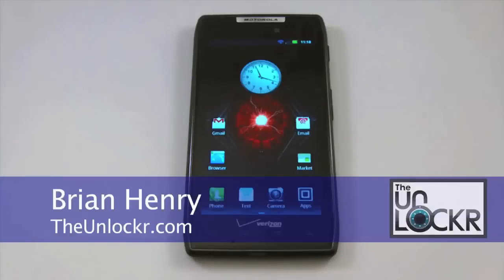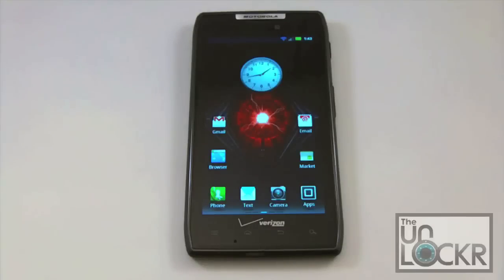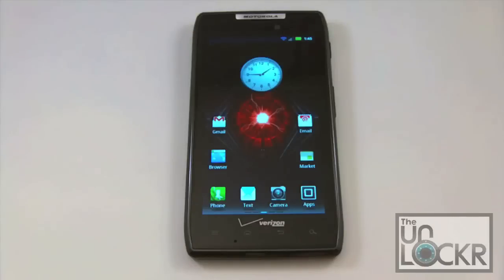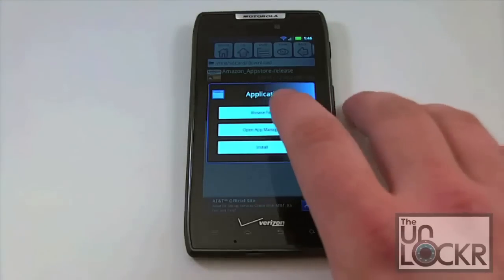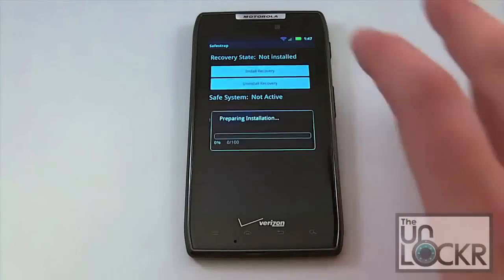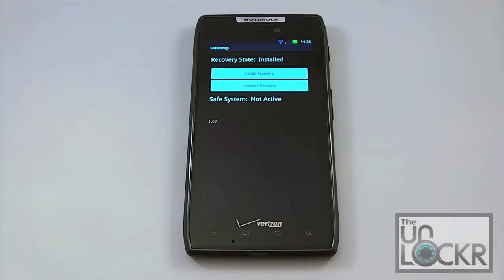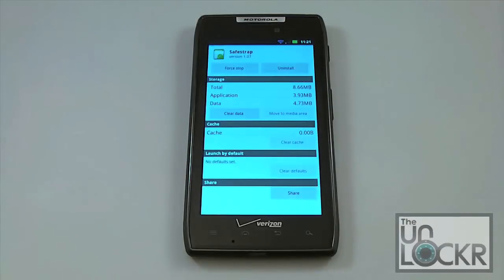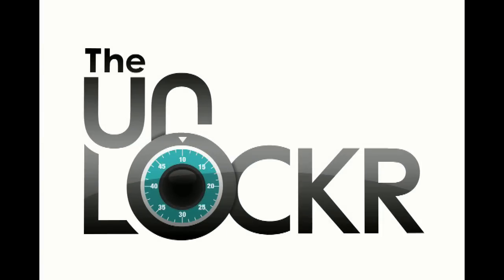How To Install and Remove Safestrap Recovery on the Motorola Droid Razr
Head to our site above for the necessary files and to comment.

Safestrap recovery is similar to Bootstrap recovery but it is designed to be a safer alternative.  The recovery is "safer" because you actually create a second system partition on your Razr and all of the files on your primary system partition are not actually modified.  You can still flash any ROM of choice but you have an safety net in case things go wrong.  You can also boot into recovery from your initial boot screen so if you find yourself stuck in a boot loop...don't worry.